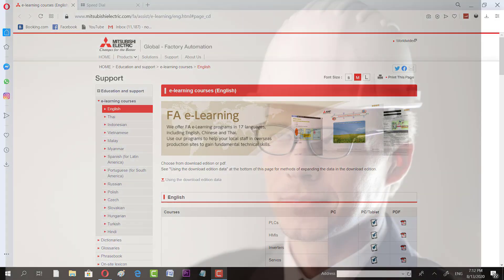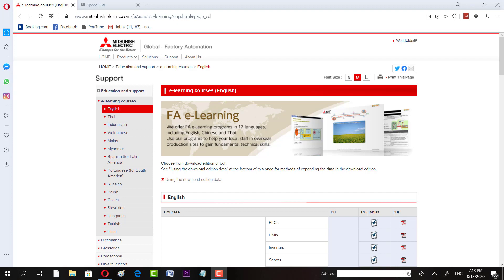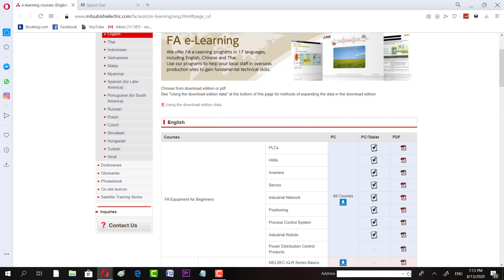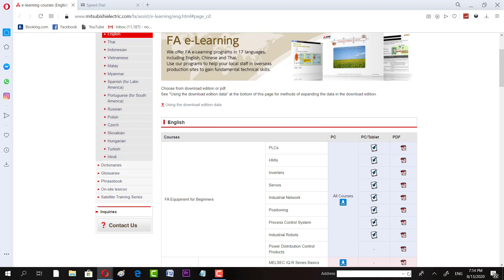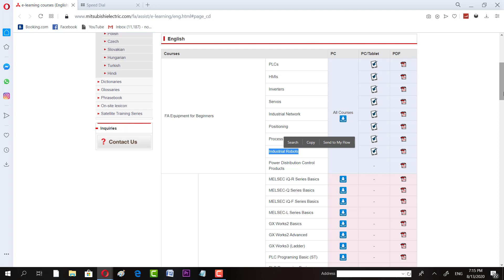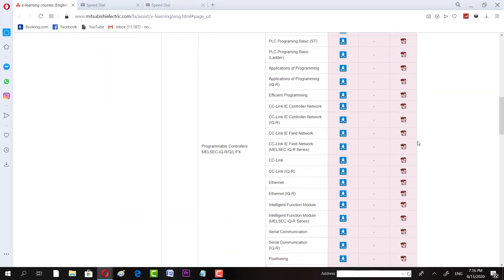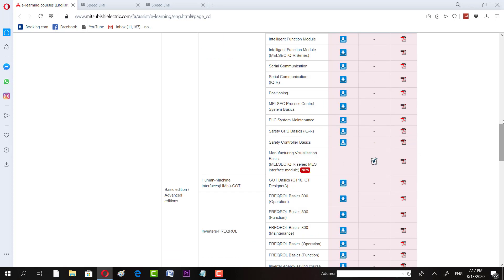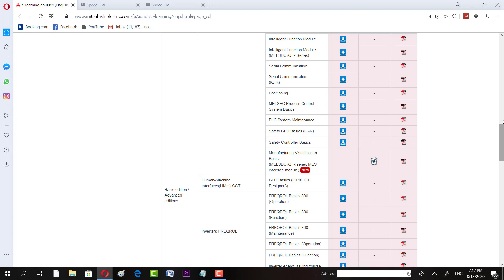Free Automation PLC HMI And Robotics only Training's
FREE AUTOMATION PLC HMI AND ROBOTICS Certifications and Training's
All Courses
HMIs
Inverters
Servos
Industrial Network
Positioning
Process Control System
Industrial Robots
Power Distribution Control Products -
Basic edition / Advanced editions Programmable Controllers MELSEC-iQ-R/Q/L/FX MELSEC iQ-R Series Basics  -
MELSEC-Q Series Basics  -
MELSEC iQ-F Series Basics  -
MELSEC-L Series Basics  -
GX Works2 Basics  -
GX Works2 Advanced  -
GX Works3 (Ladder)  -
PLC Programing Basic (ST)  -
PLC Programing Basic (Ladder)  -
Applications of Programming  -
Applications of Programming (iQ-R)  -
Efficient Programming  -
CC-Link IE Controller Network  -
CC-Link IE Controller Network (IQ-R)  -
CC-Link IE Field Network  -
(MELSEC iQ-R Series)  -
CC-Link  -
CC-Link (IQ-R)  -
Ethernet  -
Ethernet (IQ-R)  -
Intelligent Function Module  -
Intelligent Function Module
(MELSEC iQ-R Series)  -
Serial Communication  -
Serial Communication
(IQ-R)  -
Positioning  -
MELSEC Process Control System Basics  -
PLC System Maintenance  -
Safety CPU Basics (iQ-R)  -
Safety Controller Basics  -
Manufacturing Visualization Basics
(MELSEC iQ-R series MES interface module) NEW -
Human-Machine Interfaces(HMIs)-GOT GOT Basics (GT16, GT Designer3)  Inverters-FREQROL FREQROL Basics 800 (Operation)  -
FREQROL Basics 800 (Function)
FREQROL Basics 800 (Maintenance)
FREQROL Basics (Operation)
FREQROL Basics (Function)  -
Inverter energy saving course  -
AC Servos-MELSERVO MELSERVO Basics (MR-J4)  -
MELSERVO Basics
(MR-J4-GF Servo Amplifier I/O Mode)  -
MELSERVO Basics
(ME-JE Modbus)  -
SIMPLE MOTION Module
(iQ-R)  -
SIMPLE MOTION Module
(iQ-R CC-Link IE Field)  -
SIMPLE MOTION Module
(iQ-F)  -
SIMPLE MOTION Module  -
MOTION CONTROLLER Basics
(Hardware)  -
MOTION CONTROLLER Basics
(Real Mode:SFC)  -
MOTION CONTROLLER Basics
(iQ-R·ERnMTCPU) NEW -
MOTION CONTROLLER Application
(Virtual Mode)  -
Linear Servo  -
Industrial Robots-MELFA MELFA Basic and Maintenance
(FD Series)  -
MELFA Basic and Maintenance
(FQ Series)  -
(FR Series D Type) NEW -
(FR Series R Type/Q Type) NEW -
Power Distribution Control Products Low-Voltage Circuit Breaker  -
Contactors and Motor Starters  -
Computerized Numerical Controllers (CNC) Mitsubishi Electric CNC Fundamentals (Introduction)  -
Mitsubishi Electric CNC Fundamentals (Function)  -